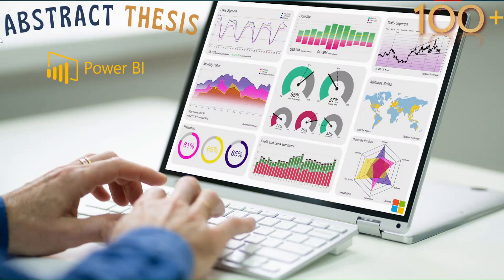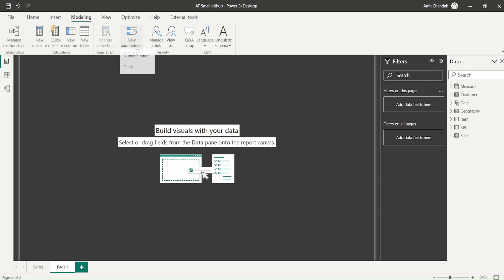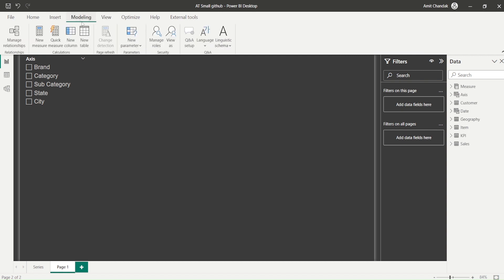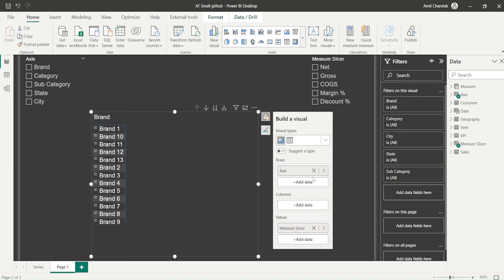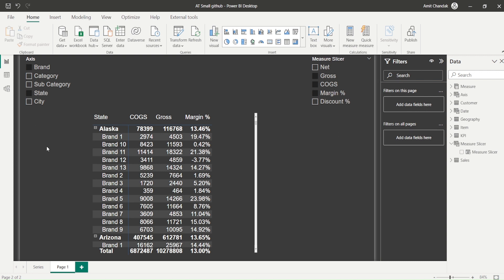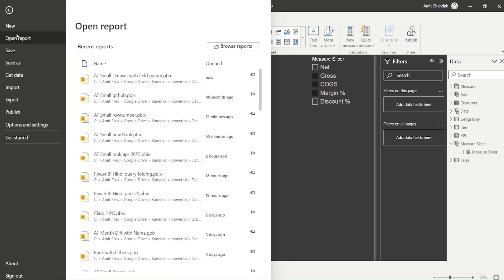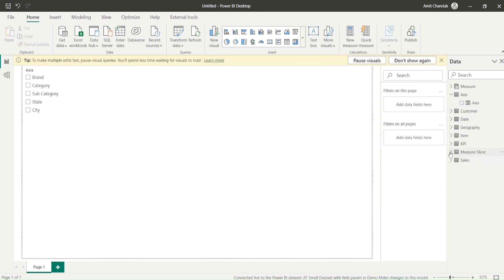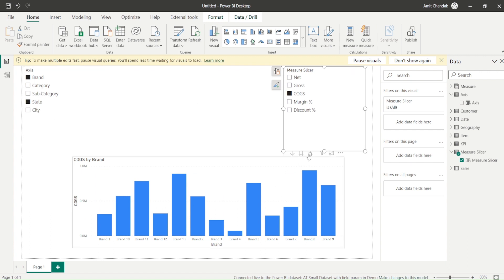Power BI- How to use field parameters with power bi dataset live connection.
In a video on Power BI, we will learn how can use field parameters with a live connection. Live connection means, Power bi Dataset live connection here. There is a lot of confusion on this topic that we can not use field parameters with a live connection. so created this video

00:00 Introduction
01:00 Power BI Field Parameters
07:00 Field Parameters with Live Connection

This tutorial will provide a step-by-step understanding of Power BI and demonstrate how to